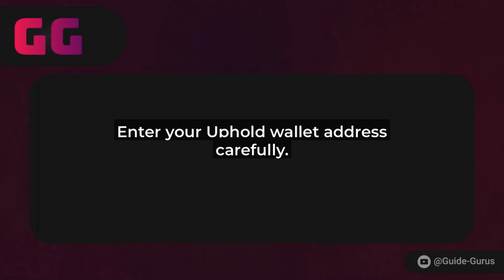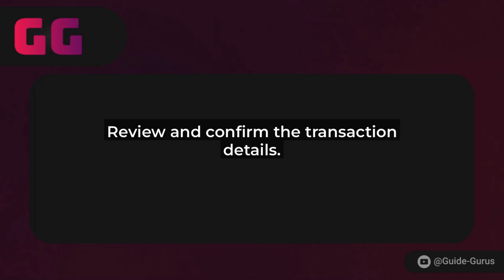How To Withdraw USDC From Tangem Wallet To Uphold 2025